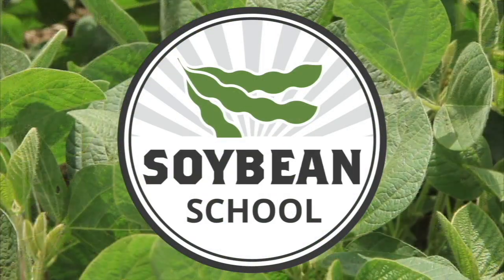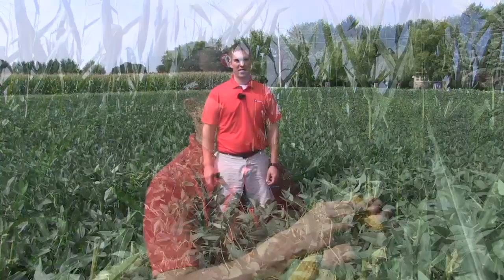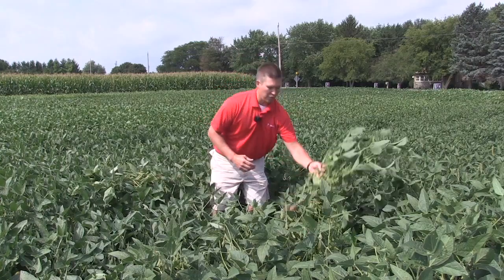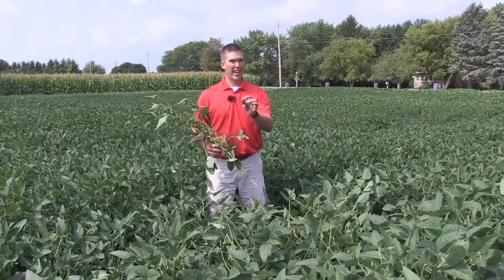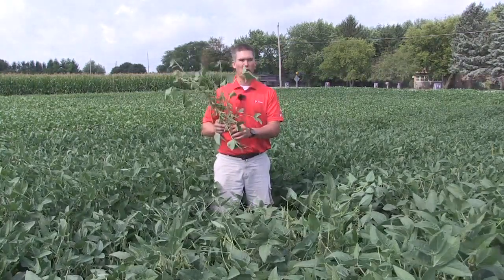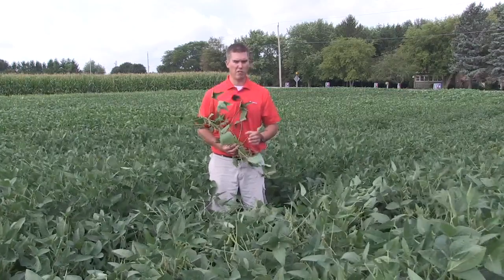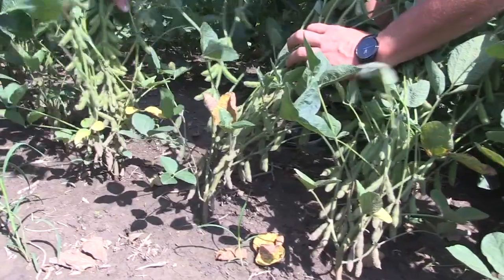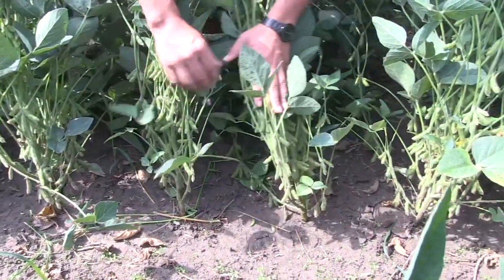Soybean School: Fixed vs Flex varieties on your farm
Matt Chapple with Pride Seeds discusses fixed vs flexed soybean varieties and shares his findings through the use of his test plot.